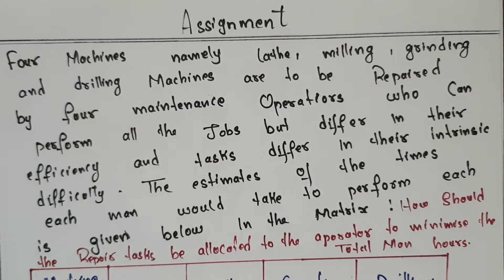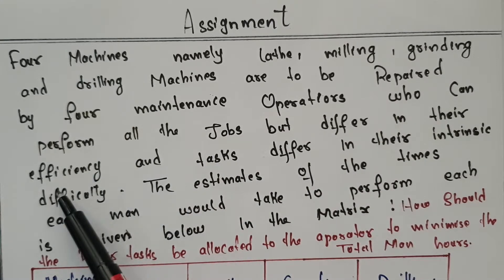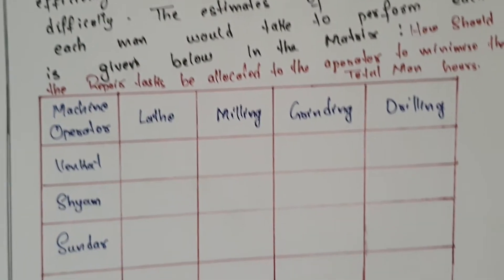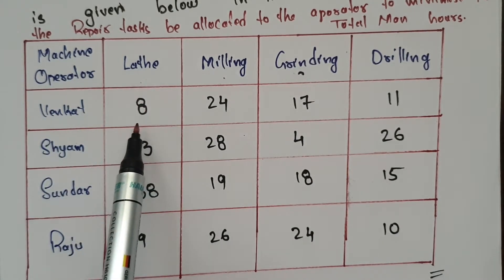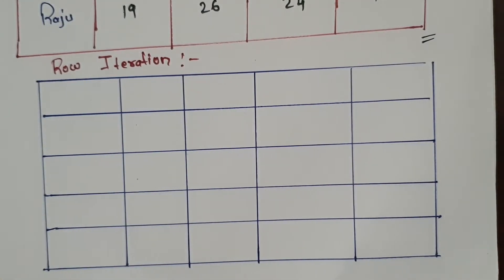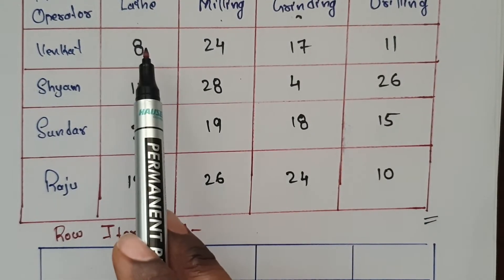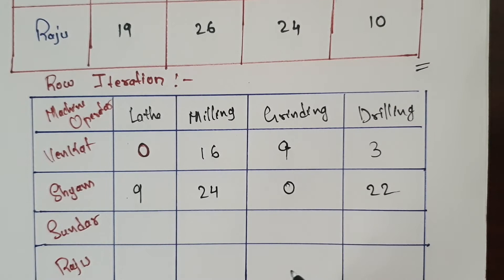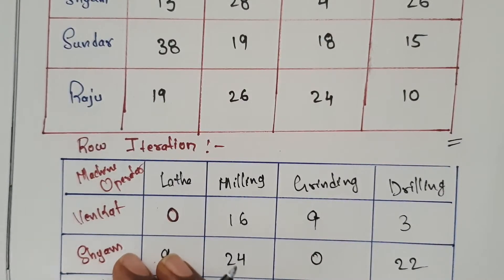assignment problems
operation research assignment problems